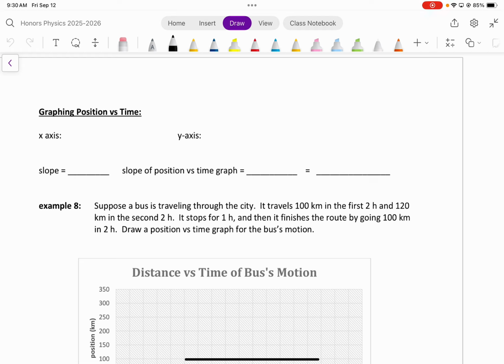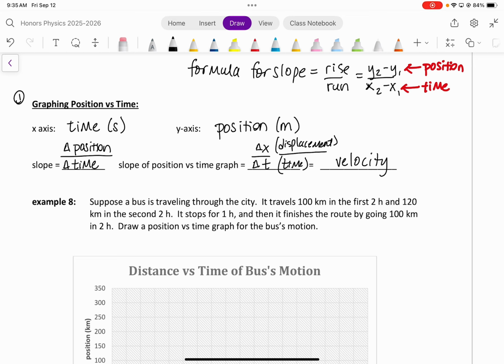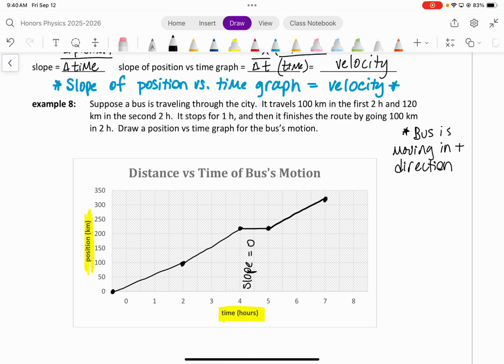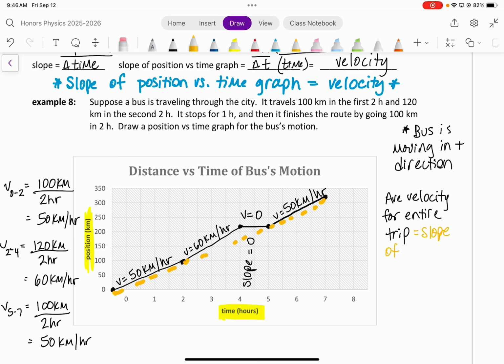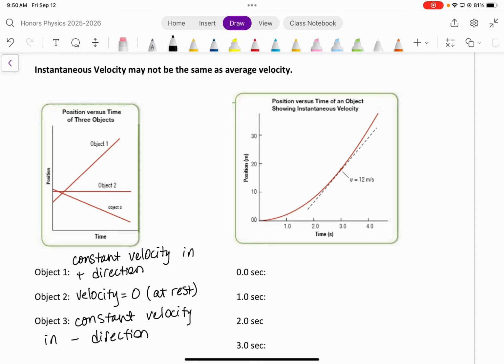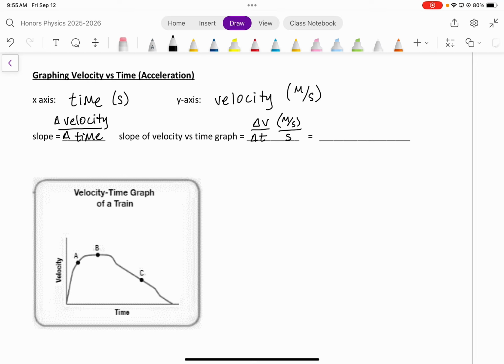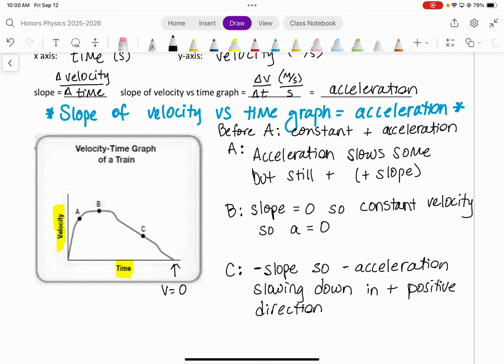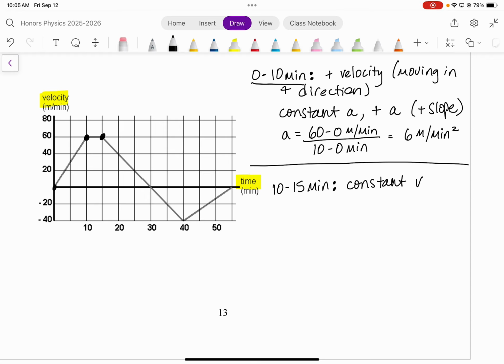September 12, 2025